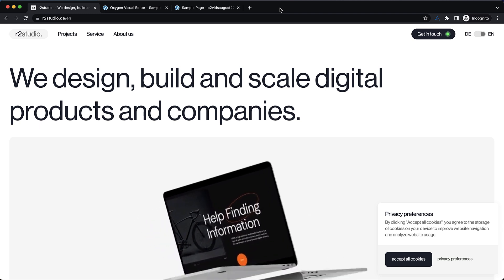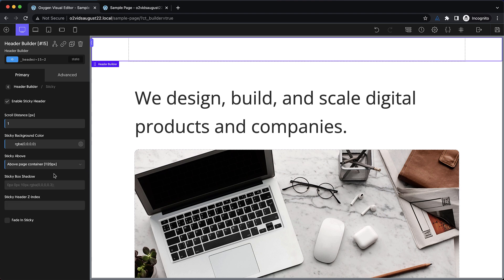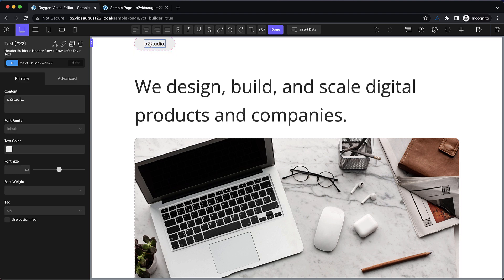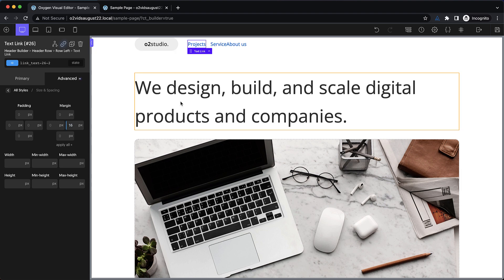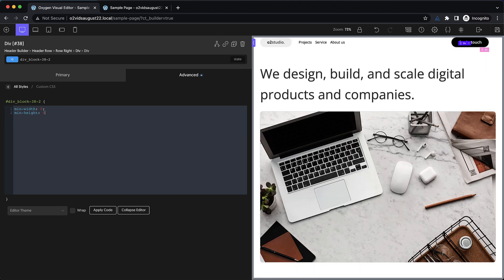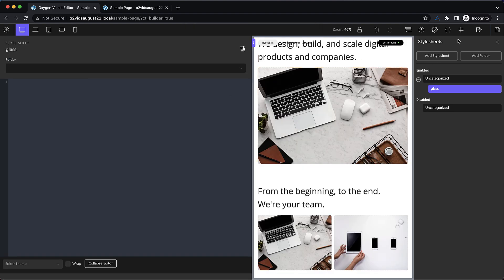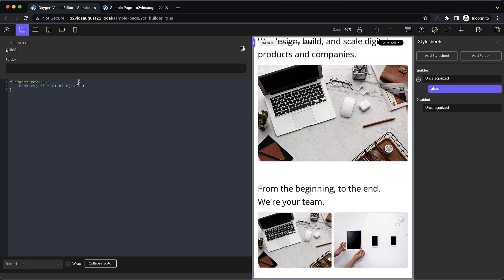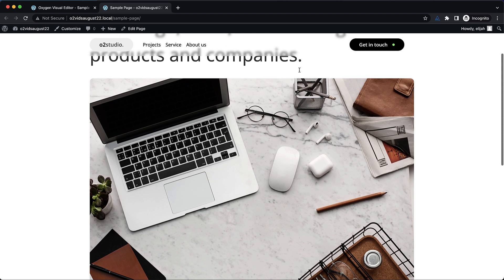Making A Frosted Glass/Glassmorphism Sticky Header In WordPress With Oxygen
In this video, see how to create a sticky header with a "frosted glass" (also known as Glassmorphism) effect. Learn about the backdrop-filter CSS property and how to apply it to the Header Builder in Oxygen to give your WordPress sites a subtle and elegant stylistic touch.